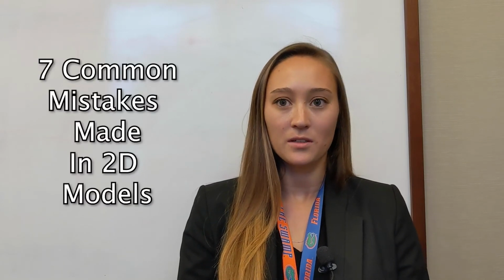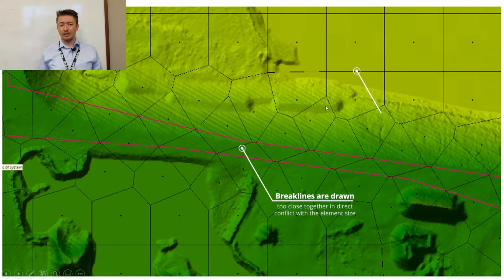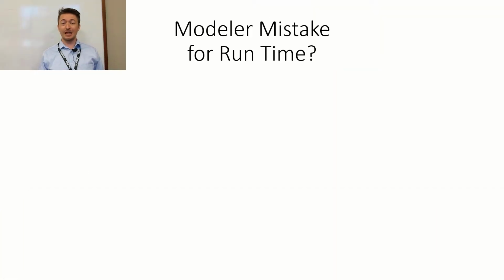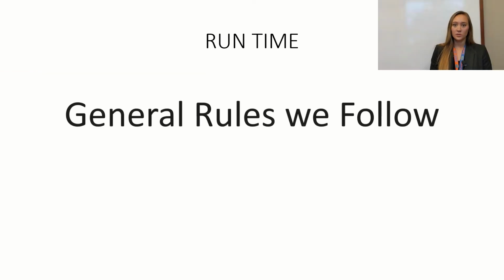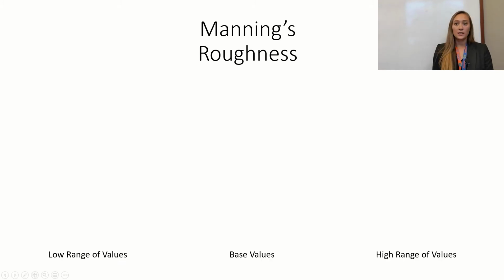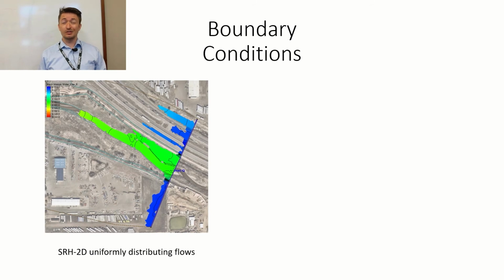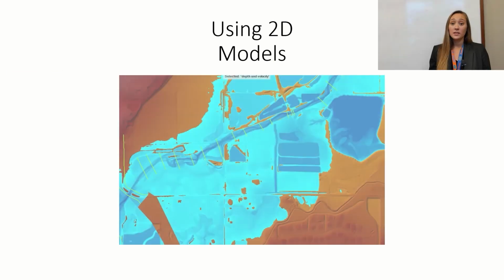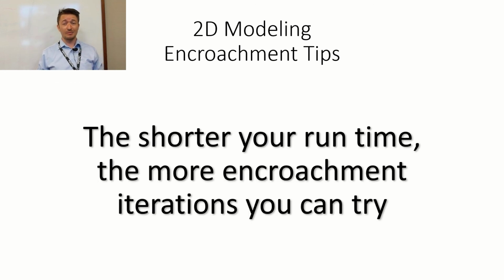7 Common Mistakes Users Make in 2D Models Yes This is Clickbait